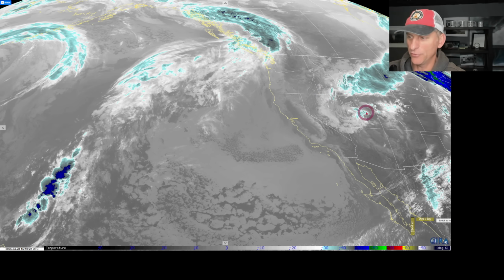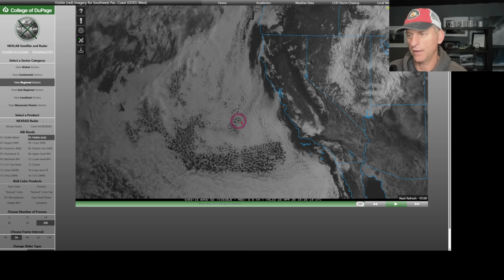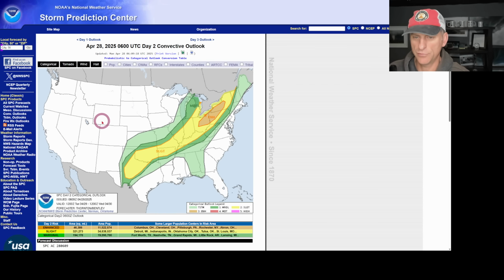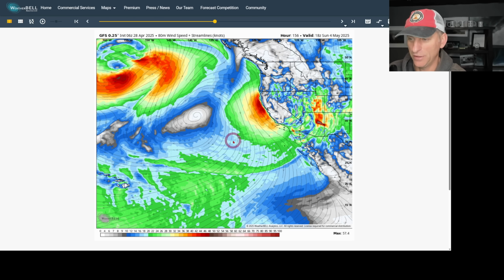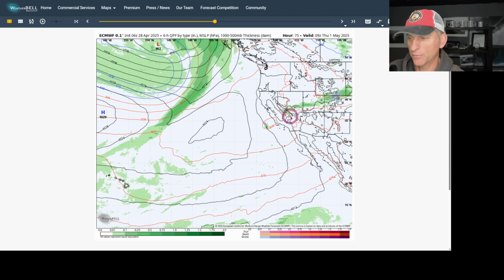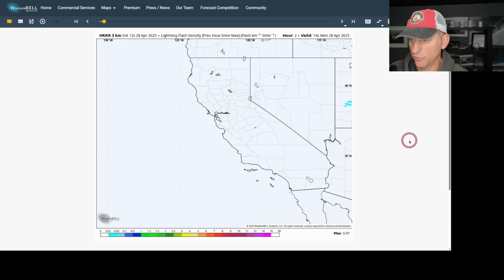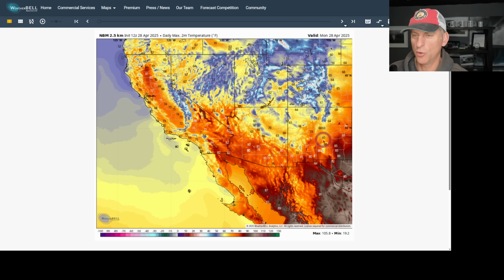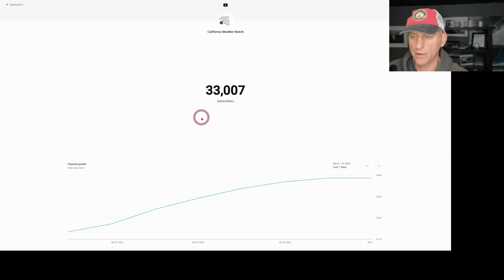April 28th California Weather Roller Coaster!